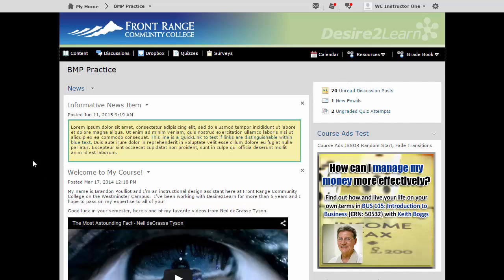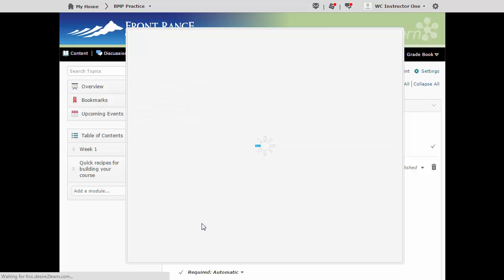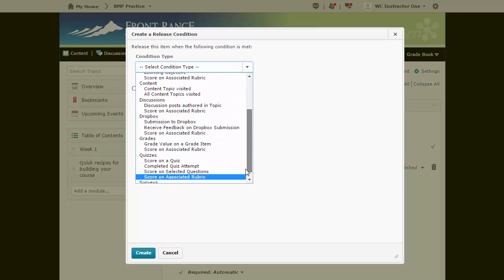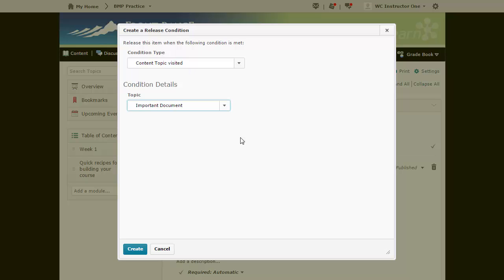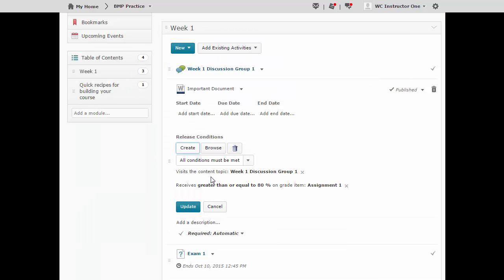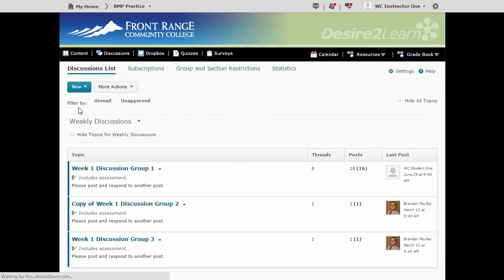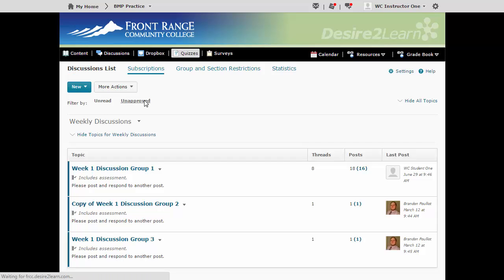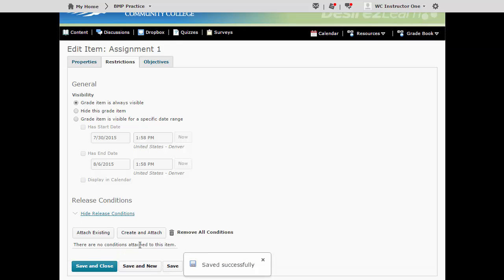Using Release Conditions within D2L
This video walkthrough goes over release conditions and how to use them with various tool within D2L.